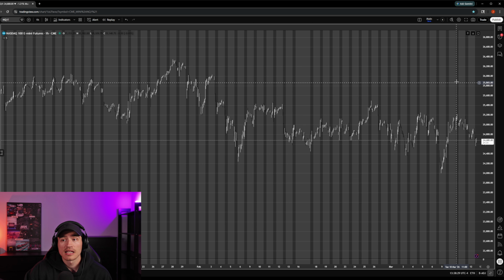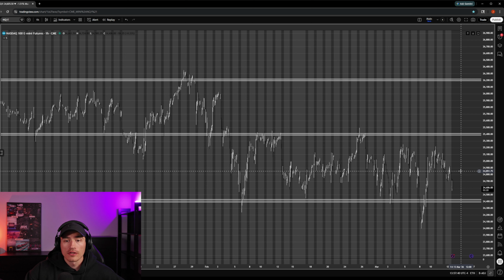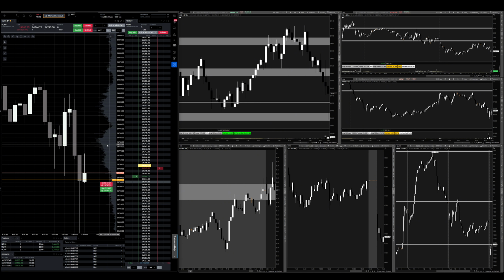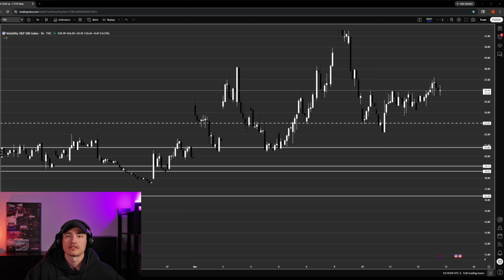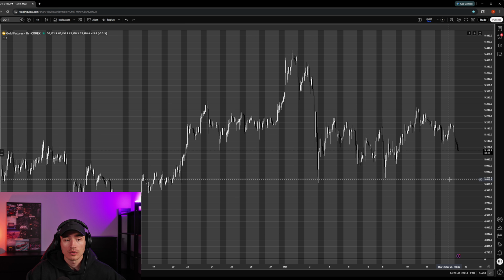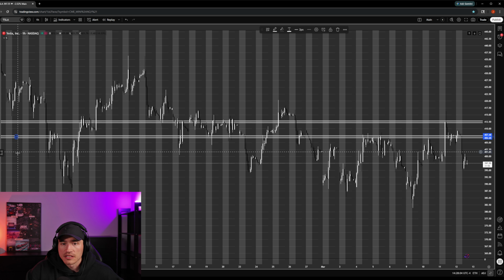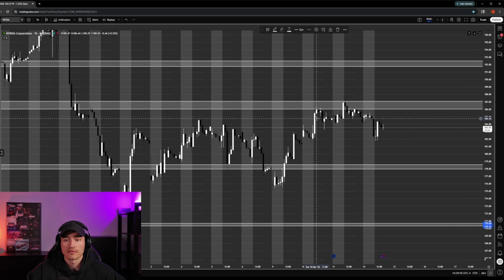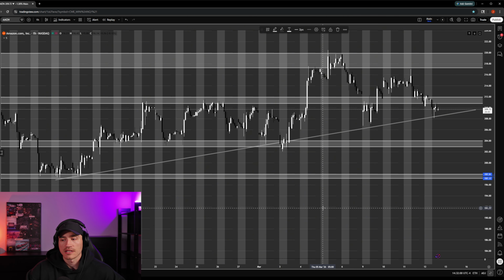how i find key nasdaq levels for day trading futures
Timecodes:
00:00 - Intro
00:29 - Finding nasdaq futures key levels
04:19 - Live $3000 trade break and retest
06:12 - Importance of the VIX
07:54 - Gold key levels
08:42 - TESLA chart breakdown
09:45 - NVIDIA chart breakdown
10:50 - Amazon chart breakdown
12:13 - Summary

📜 Proverbs 24:10
“If thou faint in the day of adversity, thy strength is small.”

𝙸 𝚊𝚖 𝚗𝚘𝚝 𝚊 𝚕𝚒𝚌𝚎𝚗𝚜𝚎𝚍 𝚏𝚒𝚗𝚊𝚗𝚌𝚒𝚊𝚕 𝚊𝚍𝚟𝚒𝚜𝚘𝚛. 𝚃𝚑𝚎 𝚌𝚘𝚗𝚝𝚎𝚗𝚝 𝚘𝚗 𝚝𝚑𝚒𝚜 𝚌𝚑𝚊𝚗𝚗𝚎𝚕 𝚒𝚜 𝚏𝚘𝚛 𝚎𝚍𝚞𝚌𝚊𝚝𝚒𝚘𝚗𝚊𝚕 𝚊𝚗𝚍 𝚎𝚗𝚝𝚎𝚛𝚝𝚊𝚒𝚗𝚖𝚎𝚗𝚝 𝚙𝚞𝚛𝚙𝚘𝚜𝚎𝚜 𝚘𝚗𝚕𝚢 𝚊𝚗𝚍 𝚜𝚑𝚘𝚞𝚕𝚍 𝚗𝚘𝚝 𝚋𝚎 𝚌𝚘𝚗𝚜𝚒𝚍𝚎𝚛𝚎𝚍 𝚏𝚒𝚗𝚊𝚗𝚌𝚒𝚊𝚕 𝚊𝚍𝚟𝚒𝚌𝚎. 𝙸𝚗𝚟𝚎𝚜𝚝𝚒𝚗𝚐 𝚊𝚗𝚍 𝚝𝚛𝚊𝚍𝚒𝚗𝚐 𝚒𝚗 𝚝𝚑𝚎 𝚜𝚝𝚘𝚌𝚔 𝚖𝚊𝚛𝚔𝚎𝚝 𝚒𝚗𝚟𝚘𝚕𝚟𝚎𝚜 𝚛𝚒𝚜𝚔. 𝙰𝚕𝚠𝚊𝚢𝚜 𝚍𝚘 𝚢𝚘𝚞𝚛 𝚘𝚠𝚗 𝚛𝚎𝚜𝚎𝚊𝚛𝚌𝚑 𝚊𝚗𝚍 𝚌𝚘𝚗𝚜𝚞𝚕𝚝 𝚠𝚒𝚝𝚑 𝚊 𝚕𝚒𝚌𝚎𝚗𝚜𝚎𝚍 𝚏𝚒𝚗𝚊𝚗𝚌𝚒𝚊𝚕 𝚙𝚛𝚘𝚏𝚎𝚜𝚜𝚒𝚘𝚗𝚊𝚕 𝚋𝚎𝚏𝚘𝚛𝚎 𝚖𝚊𝚔𝚒𝚗𝚐 𝚊𝚗𝚢 𝚒𝚗𝚟𝚎𝚜𝚝𝚖𝚎𝚗𝚝 𝚍𝚎𝚌𝚒𝚜𝚒𝚘𝚗𝚜.